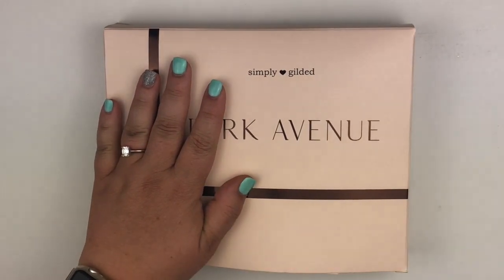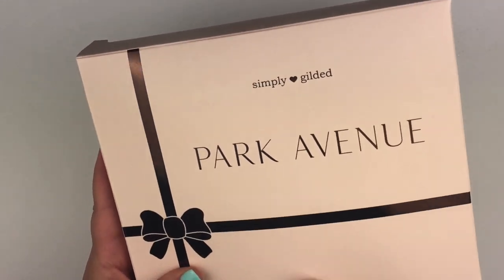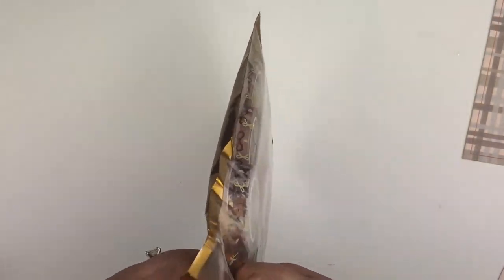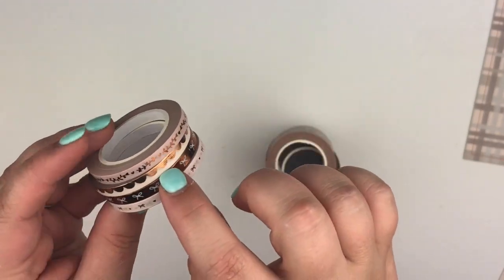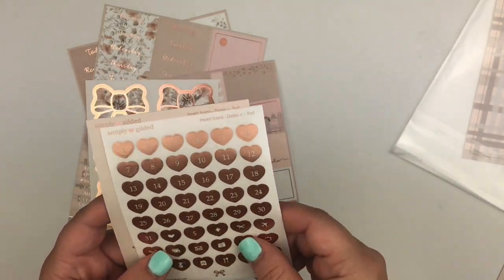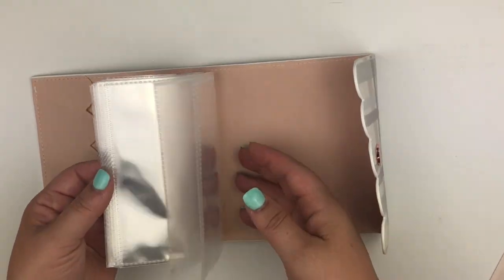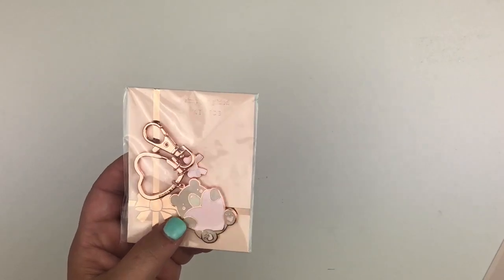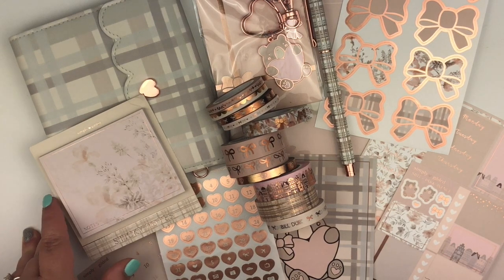Simply Gilded August 2020 Sub box PARK AVENUE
The unboxing of the Simply gilded August 2020 sub box.  Mystery item will NOT be shown in this video.